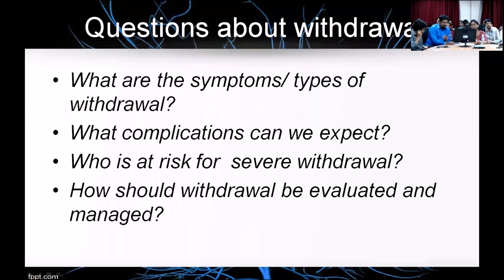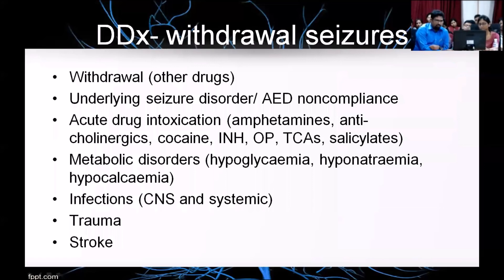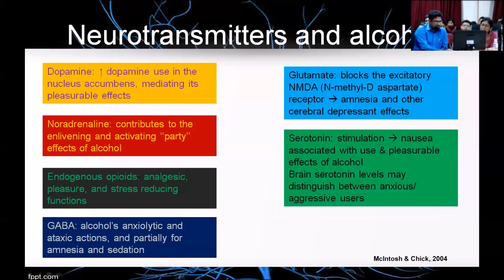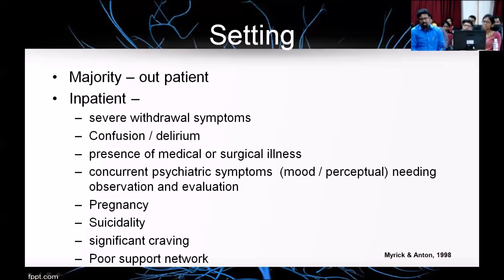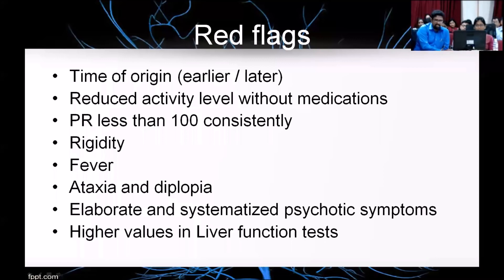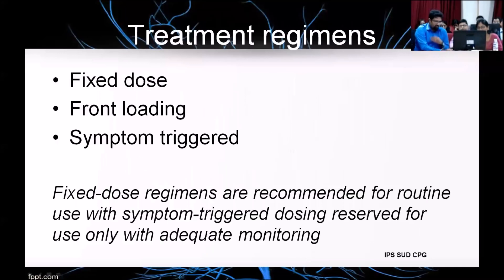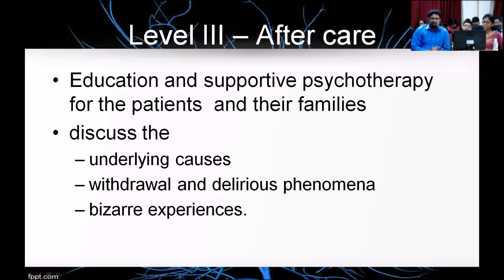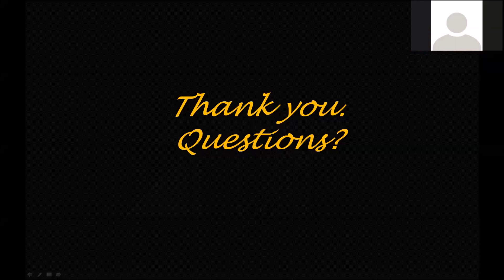Alcohol (withdrawal and complications) - Dr. Deepak Jayarajan